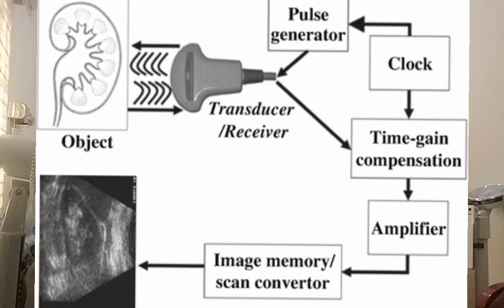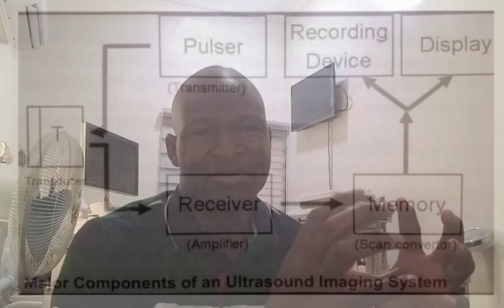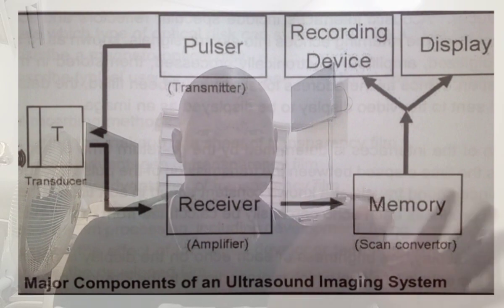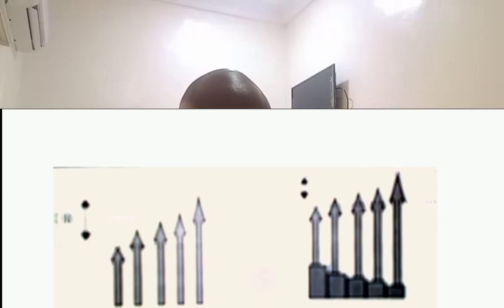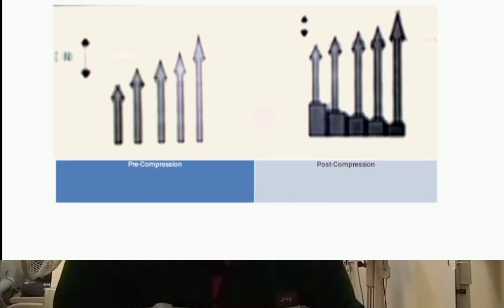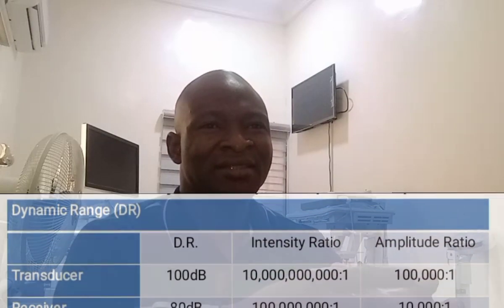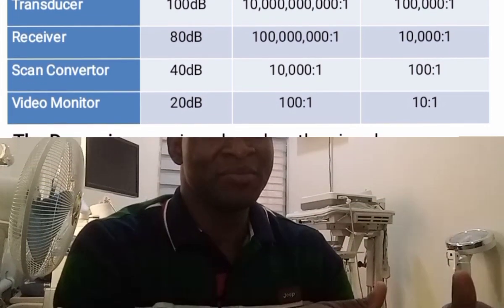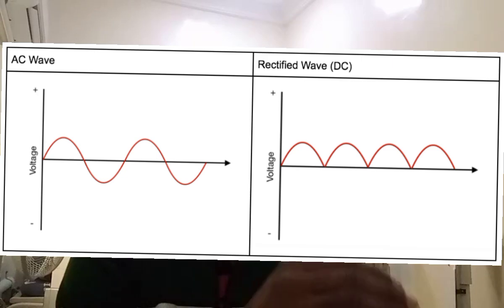Principles of pulse echo-imaging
Pulse-echo imaging is a technique used in medical and non-medical imaging applications to produce images of structures and objects by analyzing the echoes of short pulses of sound waves or electromagnetic waves. The basic principles of pulse-echo imaging are as follows:

Pulse generation: A short burst of sound or electromagnetic waves is generated by a transducer or a source, which is directed towards the target object.

Reflection and refraction: The wavefront of the pulse interacts with the object, which can result in reflection, refraction, or absorption of the waves by the object. Reflected waves are received by the same transducer or a different receiver.

Echo detection: The reflected waves are detected by the transducer or a separate receiver, which converts the echoes into electrical signals.

Signal processing: The received signals are amplified, filtered, and digitized to extract the information about the structure and properties of the object.

Image formation: The processed signals are used to create an image of the object using various techniques, such as time-of-flight, amplitude modulation, frequency modulation, phase shift, and Doppler shift.

Display: The image is displayed on a monitor or printed on a film for further analysis and diagnosis.

The principles of pulse-echo imaging can be applied to a variety of imaging modalities, including ultrasound, radar, sonar, and optical coherence tomography (OCT). Each modality uses a different type of wave and operates at different frequencies and resolutions, depending on the specific application and target object

Attempt this quiz:

What is the purpose of a transducer in pulse-echo imaging?
A. To generate ultrasound waves
B. To receive ultrasound waves

Which of the following is not a characteristic of ultrasound waves used in pulse-echo imaging?
A. High frequency
B. Long wavelength
C. Low attenuation

What is the purpose of the gel used during an ultrasound examination?
A. To improve the transmission of ultrasound waves between the transducer and the patient's skin
B. To improve the visualization of internal organs

Which of the following best describes the difference between A-mode and B-mode imaging?
A. A-mode imaging is one-dimensional, while B-mode imaging is two-dimensional
B. A-mode imaging displays the amplitude of the reflected signal, while B-mode imaging displays the intensity of the reflected signal
C. A-mode imaging is used for deep tissue imaging, while B-mode imaging is used for superficial tissue imaging

What is the main advantage of using harmonic imaging in pulse-echo imaging?
A. Improved resolution
B. Increased signal-to-noise ratio
C. Reduced artifacts

What is the principle behind Doppler ultrasound?
A. The reflection of ultrasound waves from moving objects causes a shift in frequency
B. The absorption of ultrasound waves by moving objects causes a shift in frequency
C. The refraction of ultrasound waves by moving objects causes a shift in frequency

Which of the following is a limitation of pulse-echo imaging?
A. Limited penetration in dense tissues
B. Inability to differentiate between tissues of similar acoustic properties

What is the purpose of time gain compensation in pulse-echo imaging?
A. To compensate for attenuation of ultrasound waves as they travel through tissue
B. To compensate for variations in reflectivity of tissue at different depths

Which of the following best describes the relationship between frequency and resolution in pulse-echo imaging?
A. Higher frequency results in higher resolution
B. Lower frequency results in higher resolution
C. Frequency and resolution are not related

Which of the following is a potential hazard of using ultrasound in pulse-echo imaging?
A. Thermal injury to tissue
B. Chemical toxicity from the gel used during the examination
C. Radiation exposure to the patient